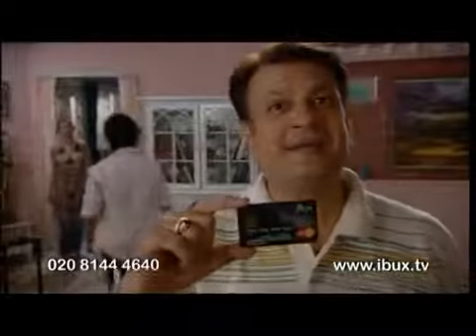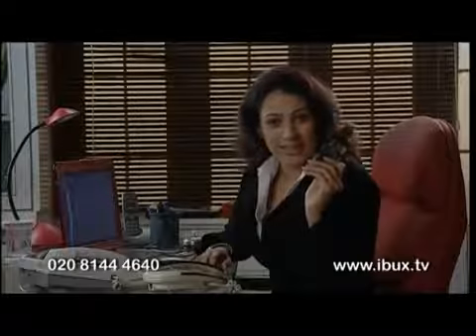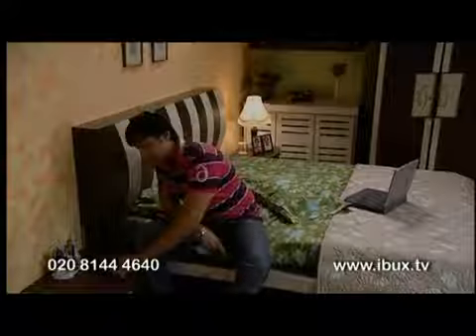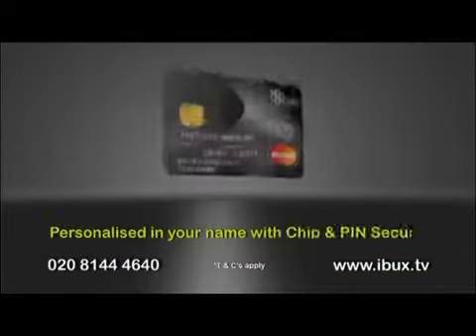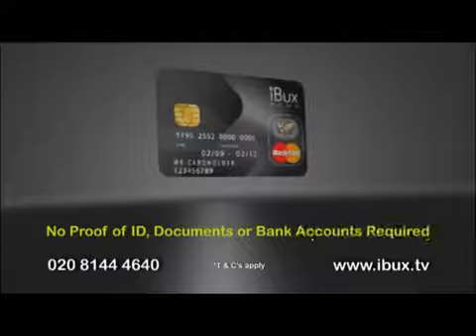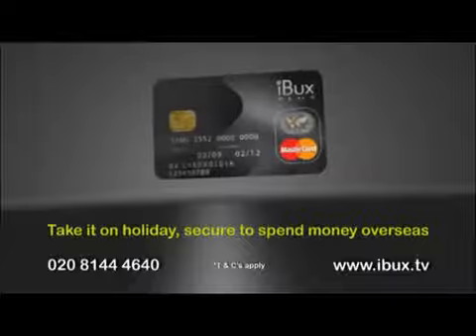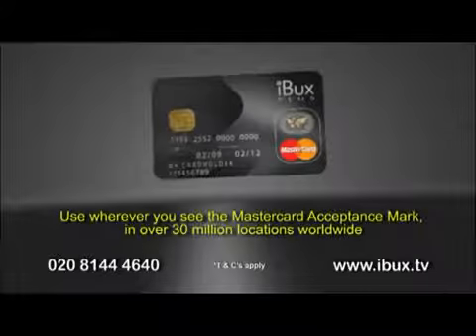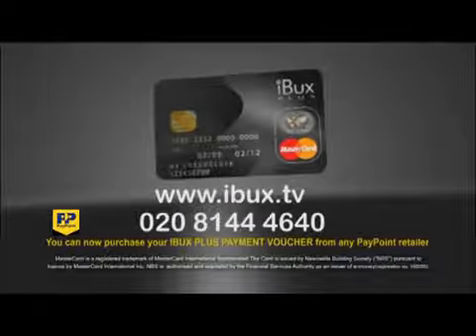commercial ad of saurabbh roy(1)